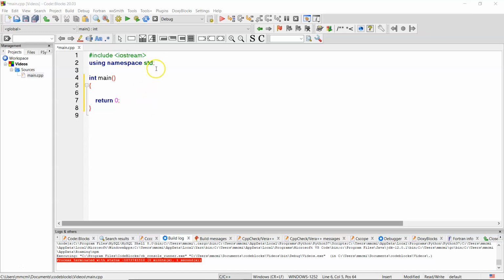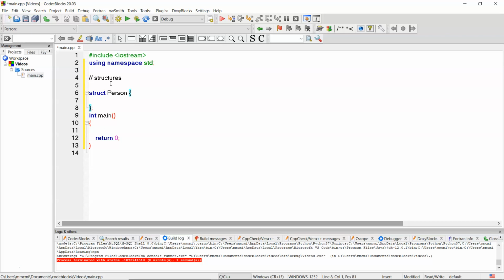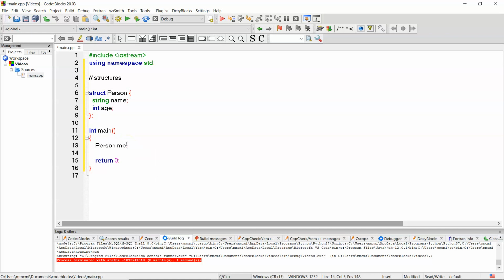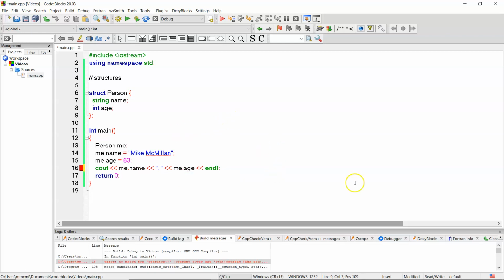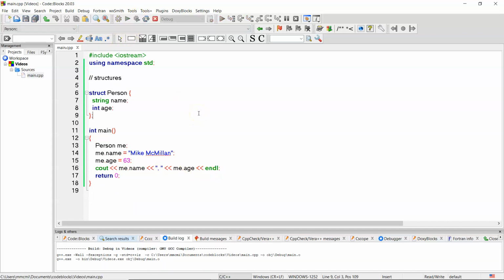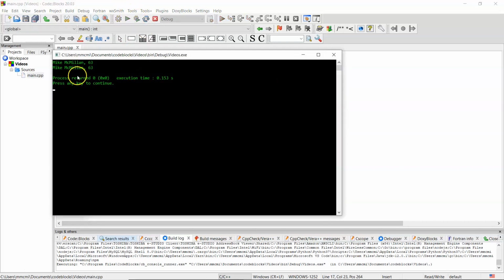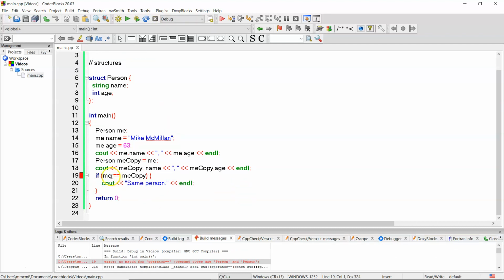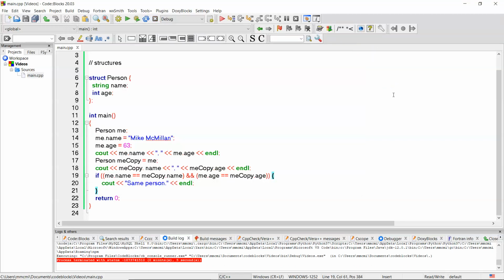Introduction to Structures Part 1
This video describes how to create a structure, put data in a structure, and extract data from a structure.